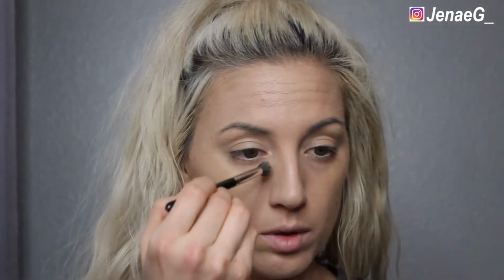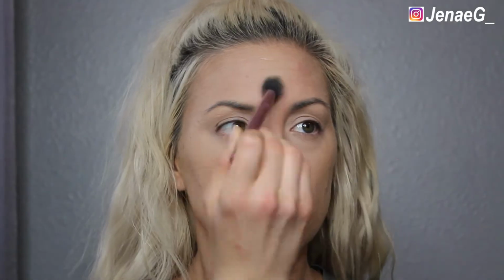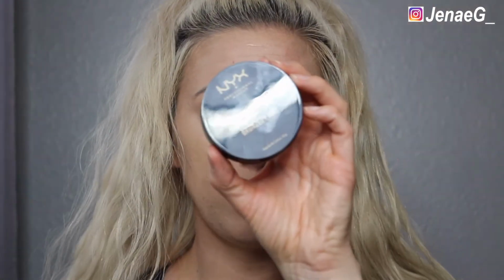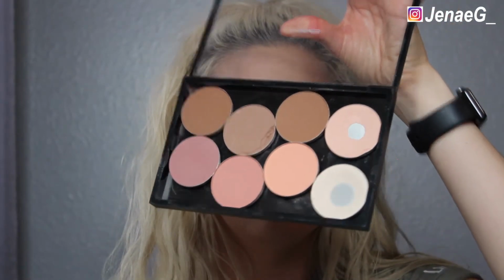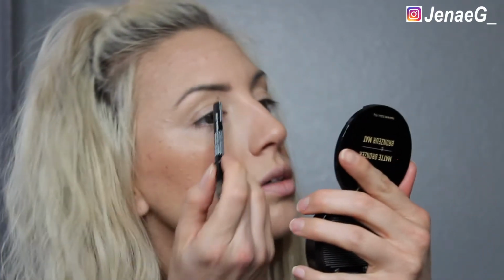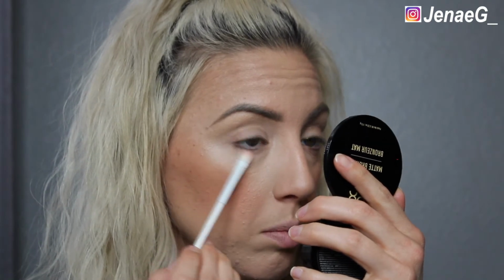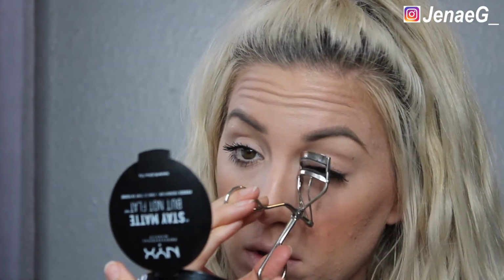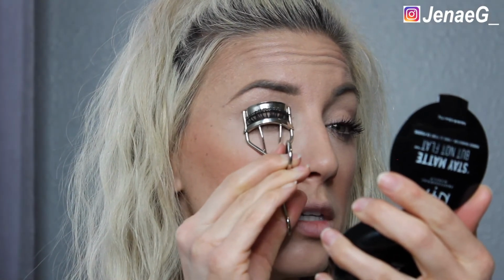Natural 10 Minute Makeup | HOW TO | Everyday Makeup | Get Ready With Me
Hey Guys!! Thank you SO much for checking out my video.

Products Mentioned:
Cetaphil Oil Control Moisturizer
L'Oreal Pro Glow Foundation
Colourpop Concealer
Maybeline FITME Powder
NYX Matte Bronzer
MAC Peach blush
L'Oreal Voluminous Carbon Black Mascara
MAC Lash Curler
NYX Brow Pencil
MAC Oak Lip Liner
MAC Myth Lipstick
MAC 2N Lipglass
Morphe Setting Mist
MAC Teddy Eye Kohl